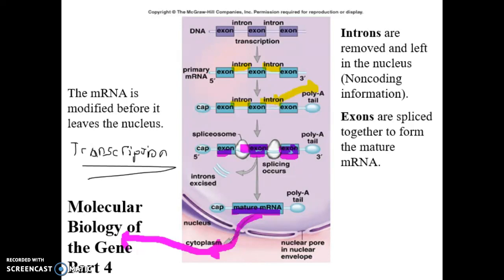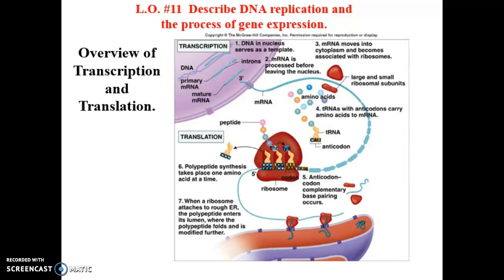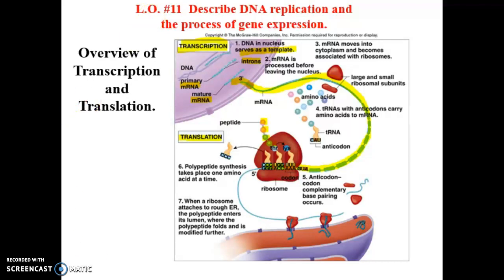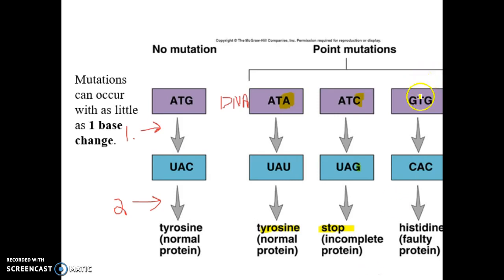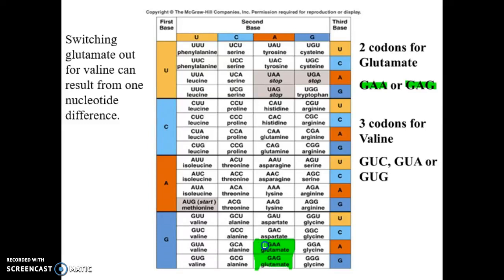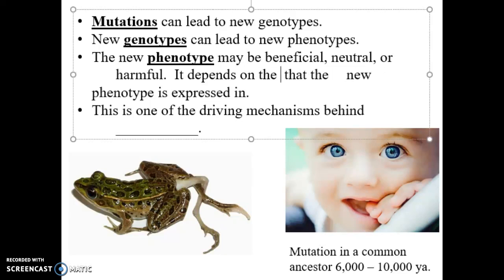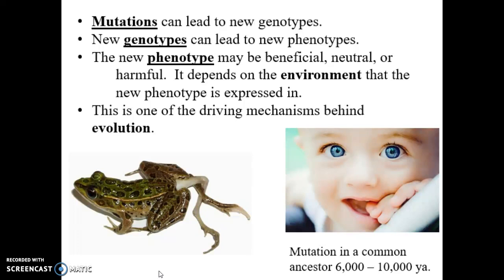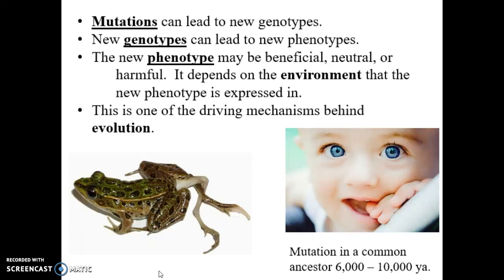Molecular Biology of the Gene Part 4 Biology 101